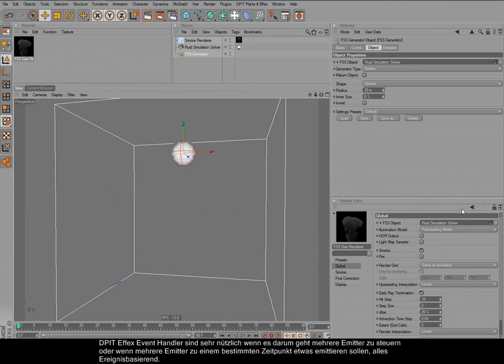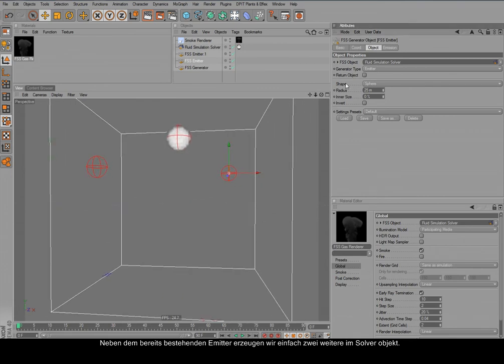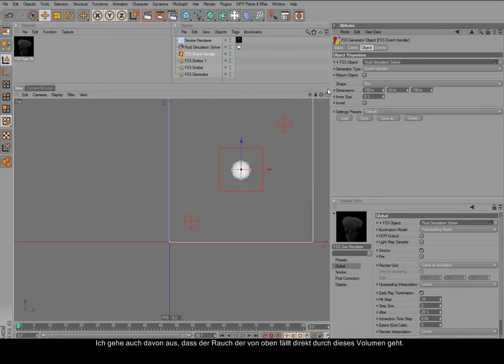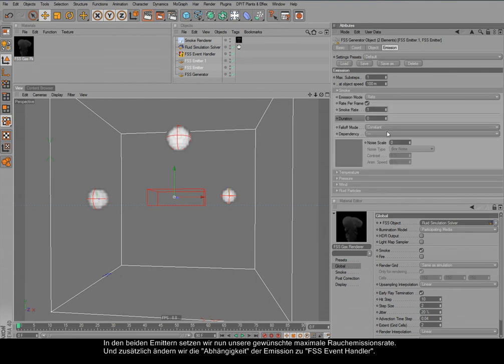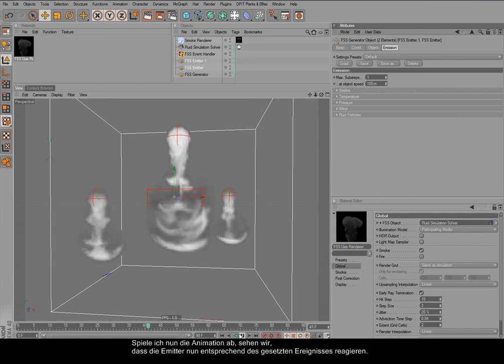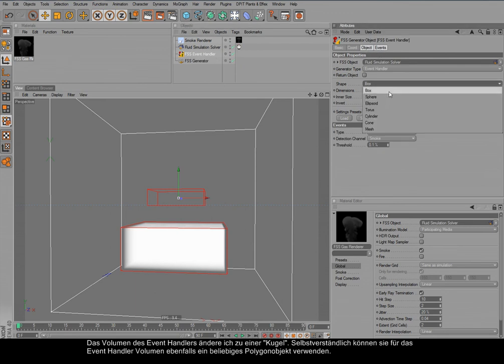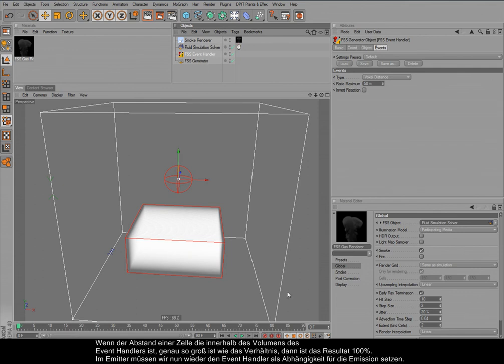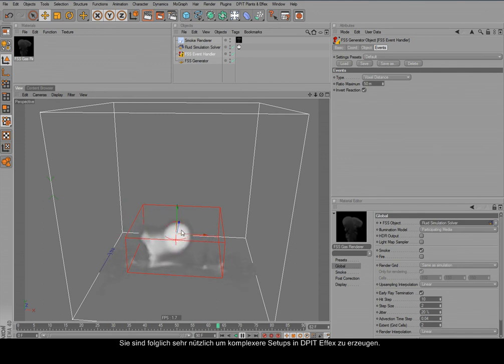DPIT Event Handlers Basics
Basics on how to use DPIT Effex Event Handlers